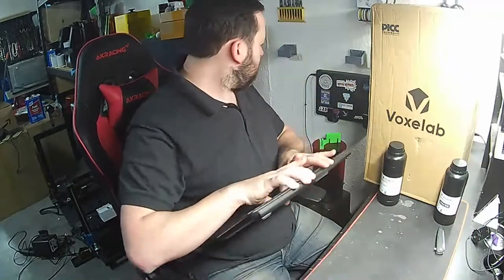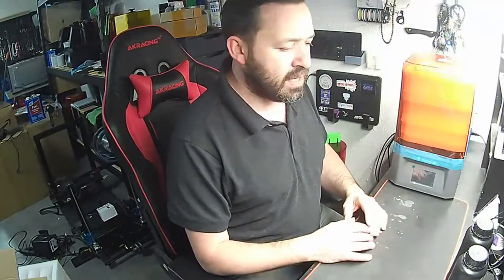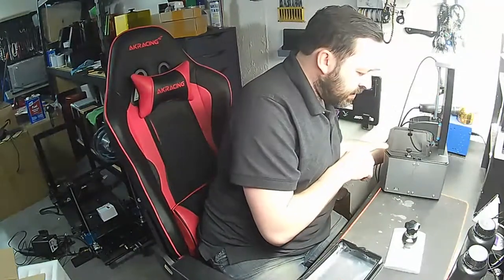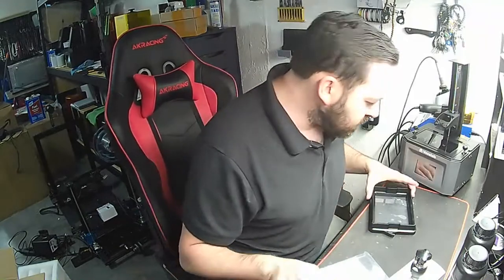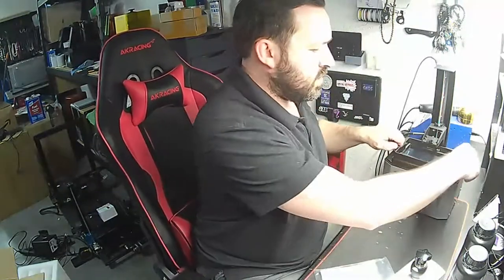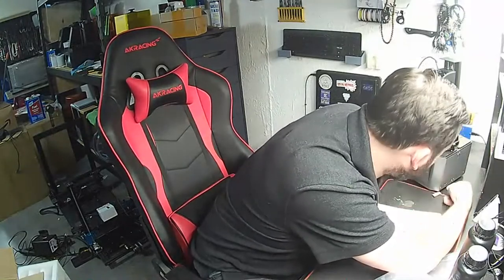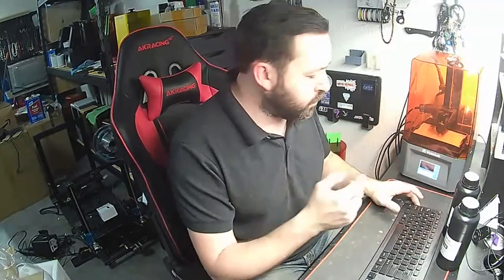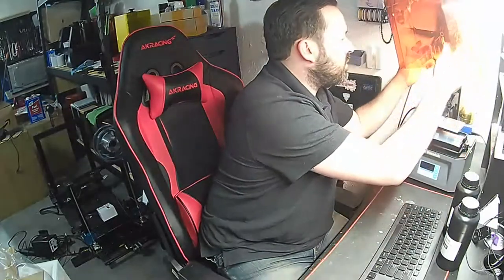Voxelab Proxima Unboxing and setup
Today we are unboxing and setting up the Voxelab Proxima